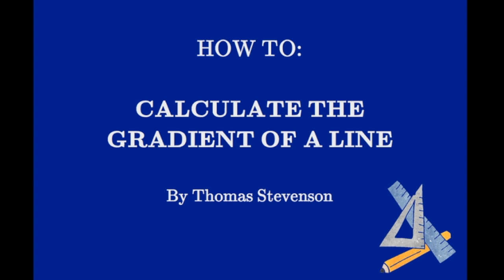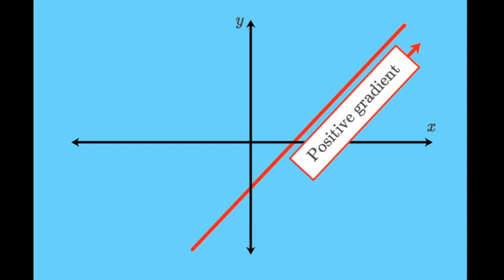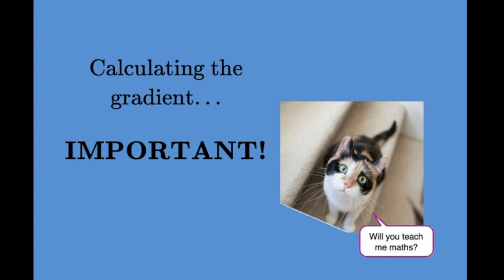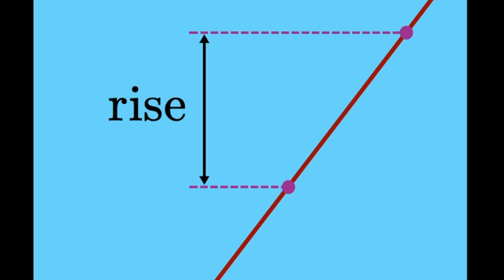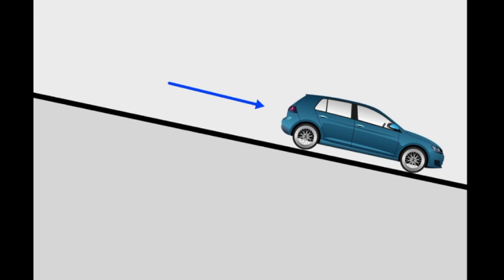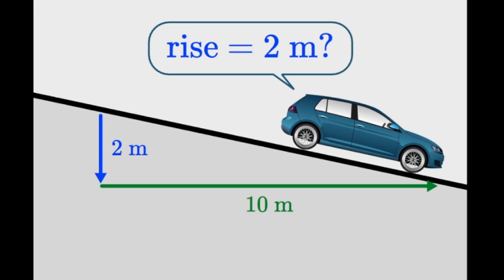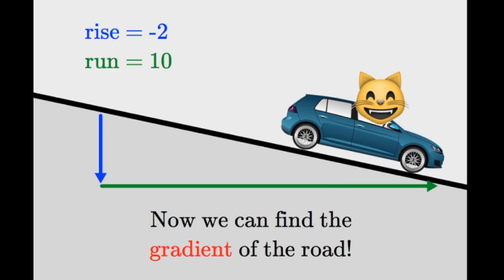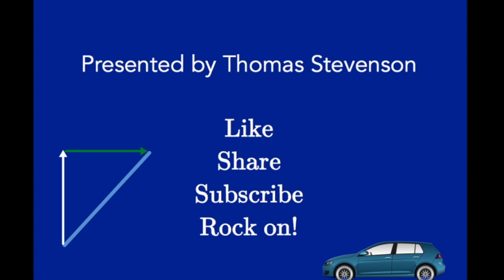How to Calculate the Gradient of a Line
Using the "rise over run" rule to calculate gradient. Suitable for students undertaking introductory Algebra and Graphing courses.

Reuploaded 15/11/16. Sorry for the coughing chorus in the first video - obviously I got a bit slack with the editing!